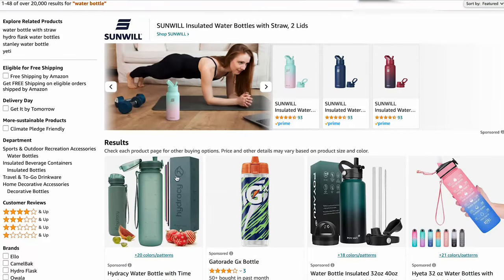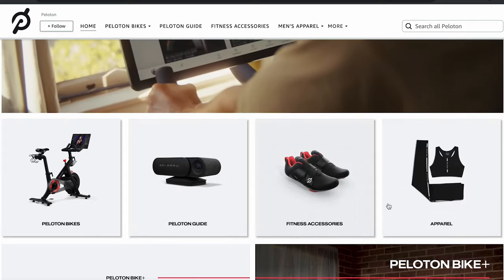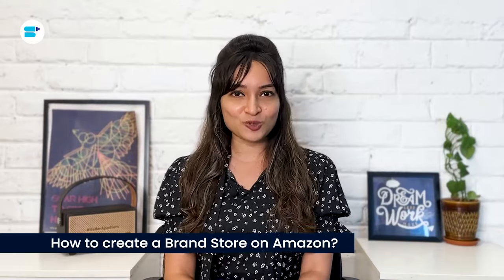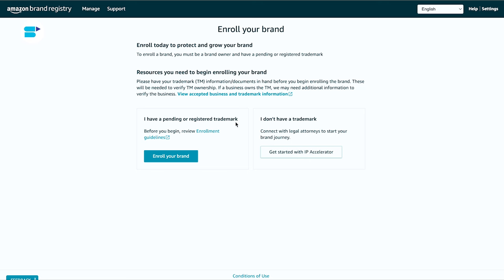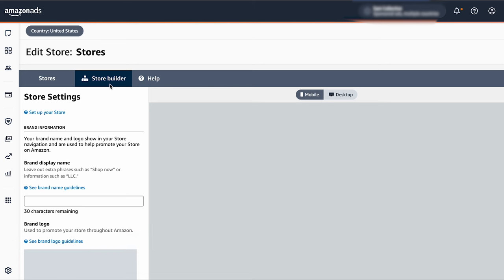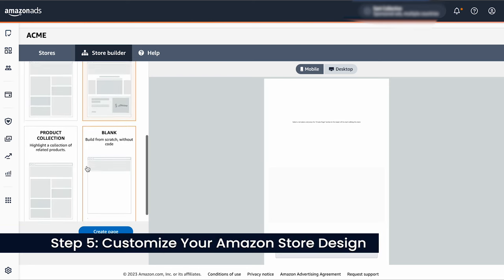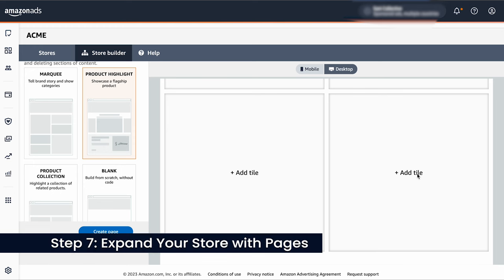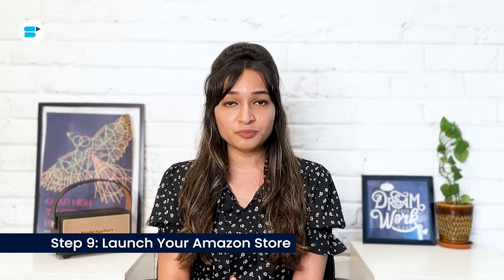How to Create an Amazon Storefront: Step-by-Step Guide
What is an Amazon Storefront? and How to create an Amazon Storefront? This in-depth Amazon Storefront guide will take you through the step-by-step process of creating a storefront on Amazon!✅

Amazon Storefront is an indispensable feature for sellers seeking to establish a captivating brand presence on the platform. This versatile tool not only provides a step-by-step guide on how to create an Amazon Storefront but also empowers sellers with the knowledge on how to make an Amazon storefront that stands out. Learn how to get an Amazon storefront and explore insightful Amazon storefront examples to inspire your own brand strategy. Amazon Storefront is your gateway to establishing a compelling brand store that goes beyond conventional selling, enhancing your Amazon brand store presence and maximizing your sales potential.

To solve all your problems and answer all of your questions, in this Amazon Storefront Tutorial, Ankita Patil, Product, Evangelist at SellerApp takes deep dive into What is an Amazon Store?, What does the Amazon Store look like? Benefits of Amazon Storefront, How to create a Brand Store on Amazon? How to Optimize Your Amazon Storefront. So, make sure you watch the video till the end!

Timestamps:

-Introduction: 0:00
-What is an Amazon Store?: 1:04
-What does the Amazon Store look like?: 1:43
-Benefits of Amazon Storefront: 3:05
-How to create a Brand Store on Amazon?: 5:23
-How to Optimize Your Amazon Storefront: 14:29

Frequently Asked Questions:

🔷Q: What is the difference between an Amazon Brand Store and an Amazon Storefront?
Amazon Brand Store and Amazon Storefront essentially refer to the same feature. However, the term "Amazon Brand Store" is often used interchangeably with "Amazon Storefront" when describing the dedicated space for sellers to showcase their brand and products on the platform

🔷 Q: Can I create a brand store on Amazon without a registered brand?
Amazon Storefronts are typically associated with registered brands. However, non-branded sellers may be eligible to create a Storefront through the Amazon Brand Registry, provided they meet certain criteria.